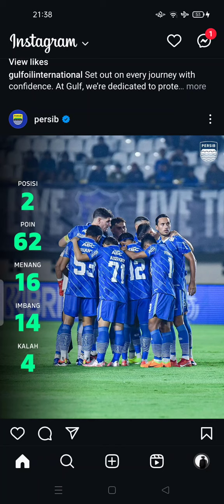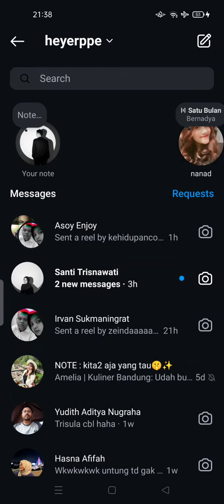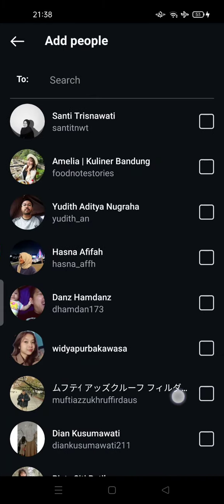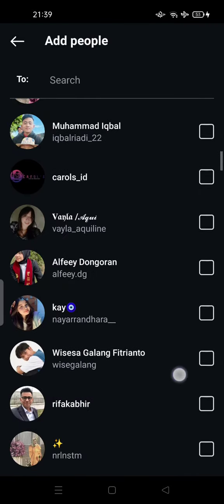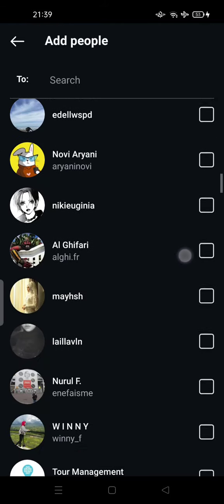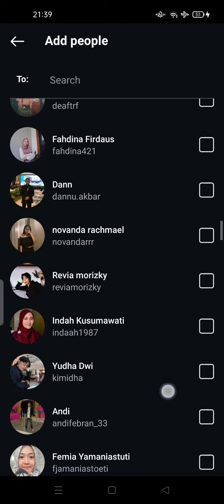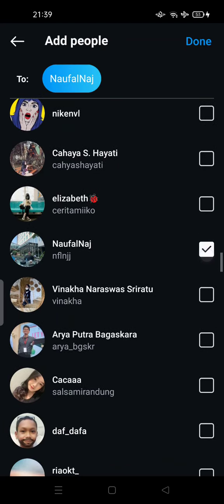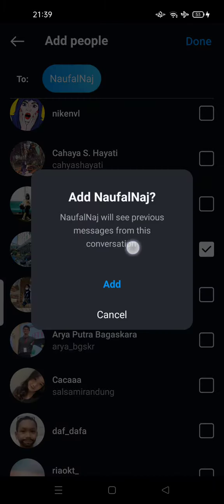❤️ APP BASICS: How to Copy Instagram Group Link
How to Copy Instagram Group Link.